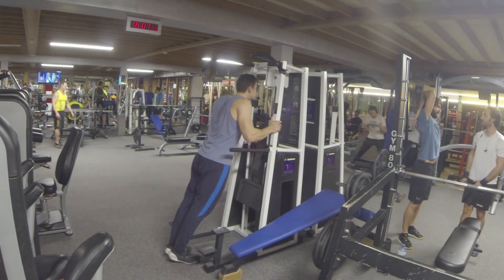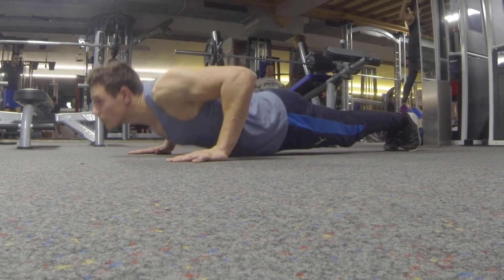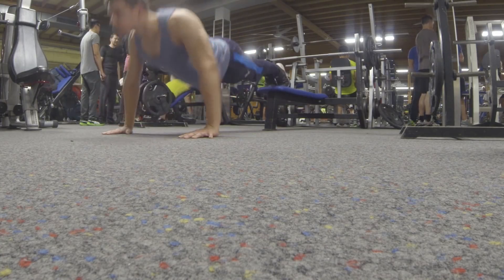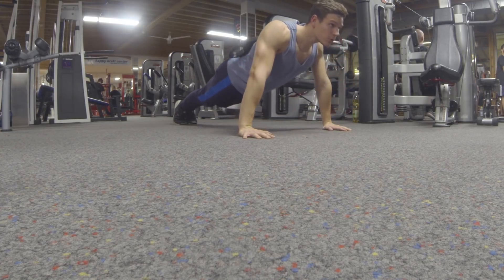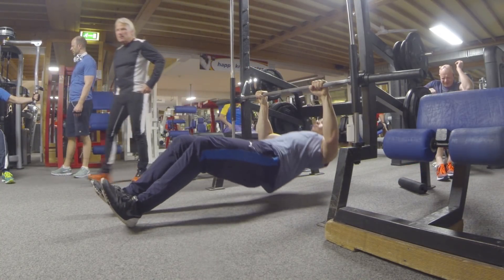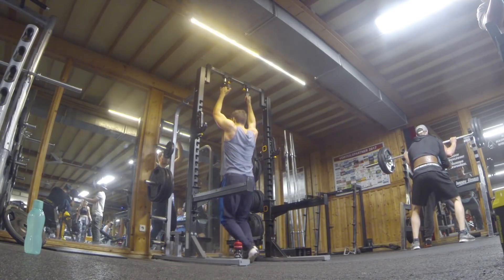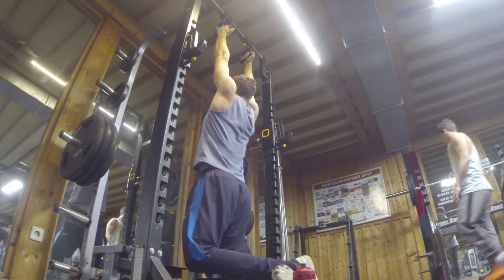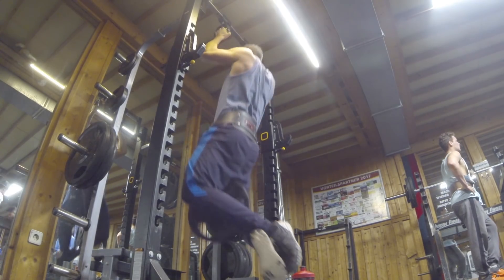How to Progress with your Push-ups and Pull-ups (ALL Levels)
Push-ups and pull-up up variations are some of the most important upper body movement patterns for gaining upper body strength and increasing muscle size.

They are so valuable because they are closed kinetic chain exercises and have excellent stress distribution. This is important for your joints and connective tissue over the long run.

All the best and stay strong and healthy,

your coach
Thomas